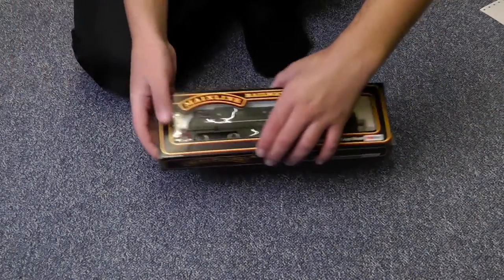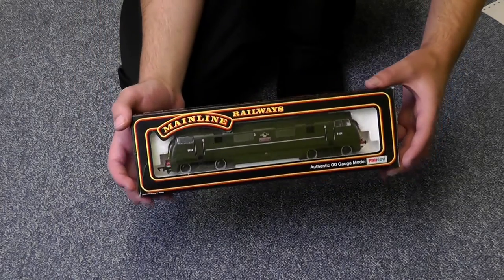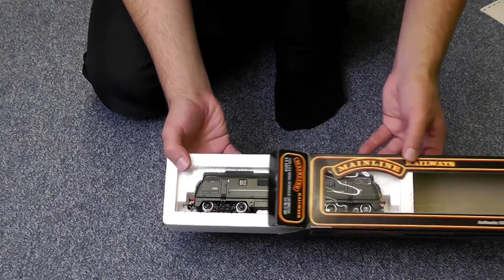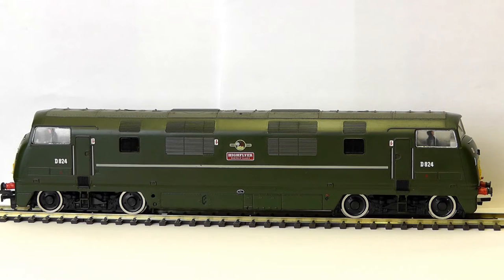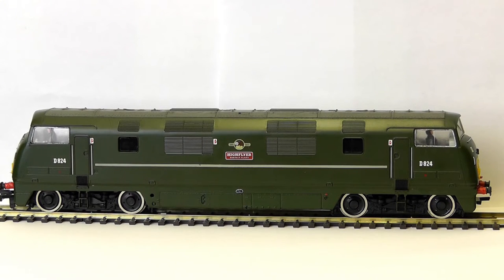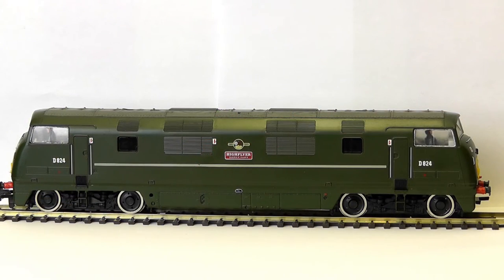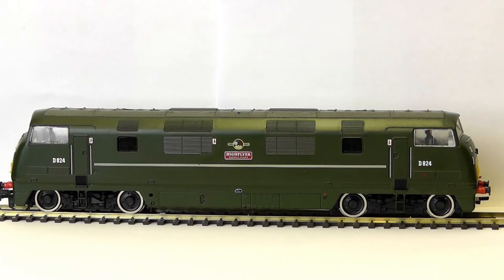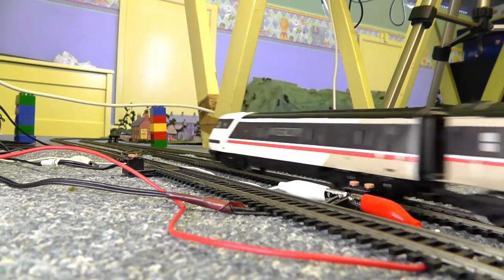Unboxing The Mainline Warship Class: Highflyer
A review of a lovely diesel-hydraulic locomotive,